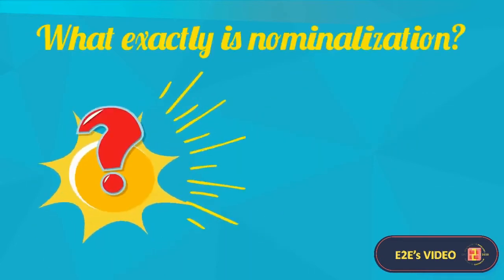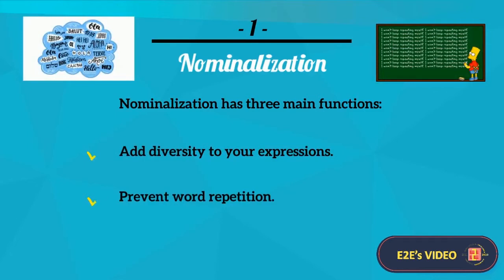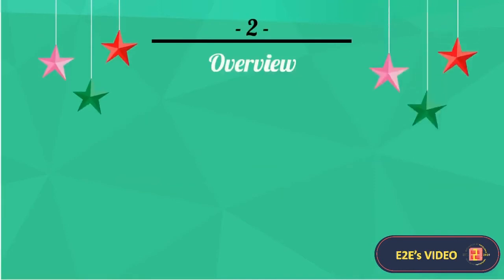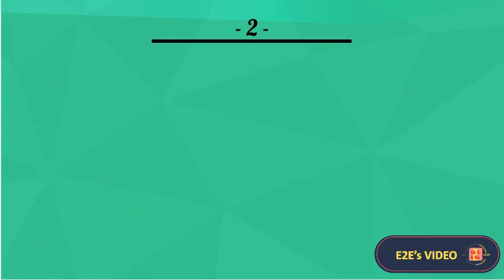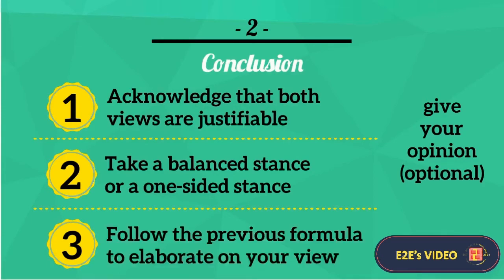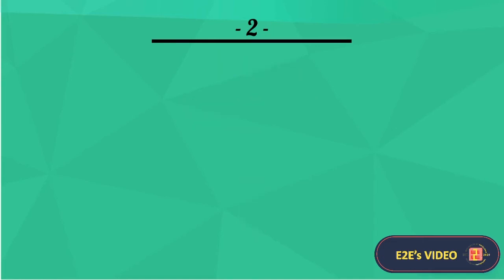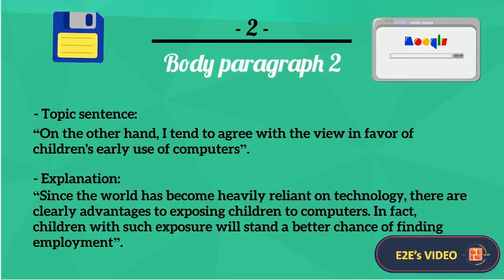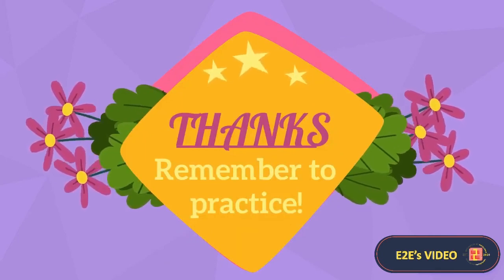Tutorial 17. NOMINALIZATION & DISCUSSION ESSAY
Trong bài giảng cuối cùng của khóa học, 3 tutors đầy tâm huyết của E2E - Đức Tùng, Thùy Dương và Nguyệt Hà sẽ cùng các bạn khám phá và ứng dụng kĩ thuật danh từ hóa (nominalization); đồng thời giới thiệu các kiến thức, chiến thuật hữu hiệu liên quan tới Discussion Essay - một dạng bài thường gặp trong VSTEP Writing Task 2.

Đừng quên ôn lại kiến thức đã học ở những tutorials trước để sẵn sàng "hạ gục" VSTEP Writing:
1. Tutorial 4: Letter of Complaint
2. Tutorial 9: Letter of Inquiry & Letter of Appreciation
3. Tutorial 12: Hedging & Paraphrasing & Introduction To Essay Writing (Marking Criteria)
4. Tutorial 14: Cohesive Devices & Argumentative Essay

𝗘𝟮𝗘 - 𝗘𝗫𝗣𝗘𝗖𝗧𝗔𝗧𝗜𝗢𝗡 𝗧𝗢 𝗘𝗫𝗖𝗘𝗟𝗟𝗘𝗡𝗖𝗘
Dự án hỗ trợ học tiếng Anh & luyện thi VSTEP miễn phí bởi lớp QH2018.E2.SP.CLC - Đại học Ngoại Ngữ, dưới sự cố vấn của giảng viên Nguyễn Thị Kim Phượng